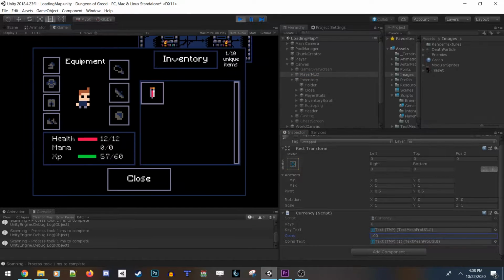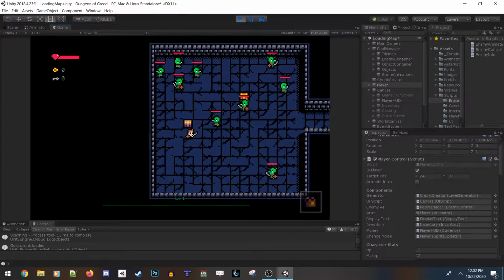Inventory/Equipment System - Devlog #4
In this devlog, we will go over all the inventory and equipment system that has been added to Greed as well as a lot of other complex systems added to make the game's looting experience feel great!